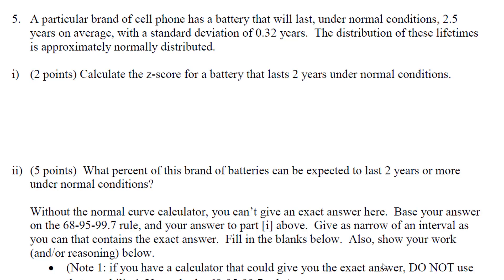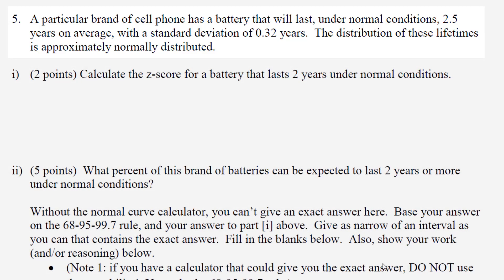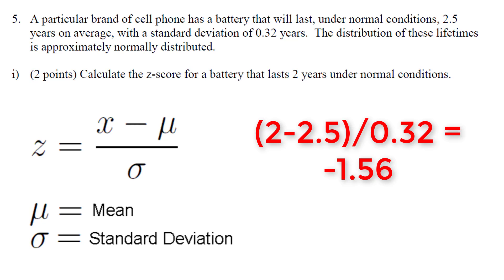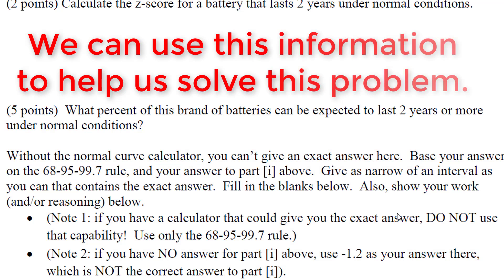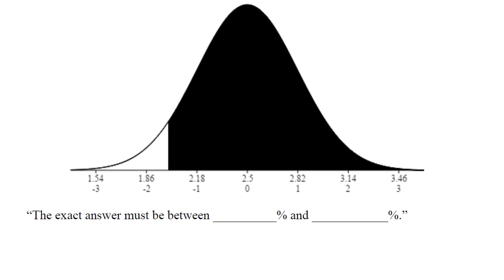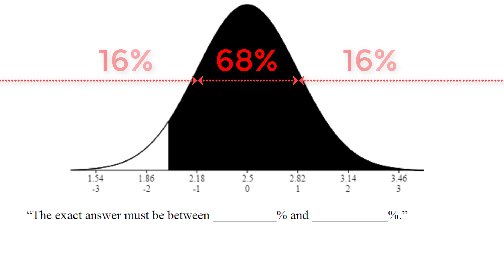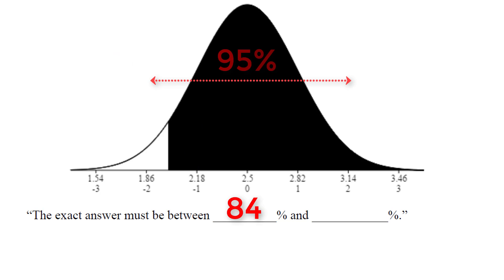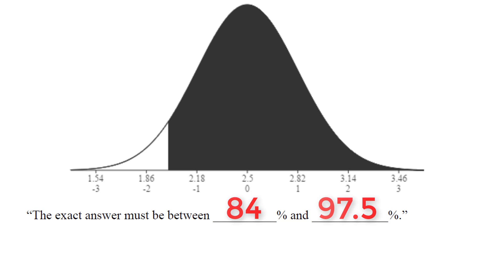Z-Scores and the Empirical Rule - Test 1 Review - Question Five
How to use the empirical rule to solve problems for area under the curve.